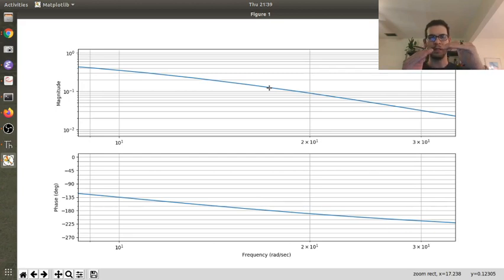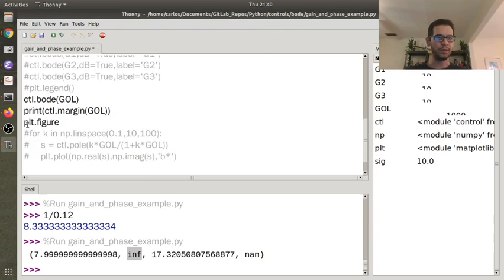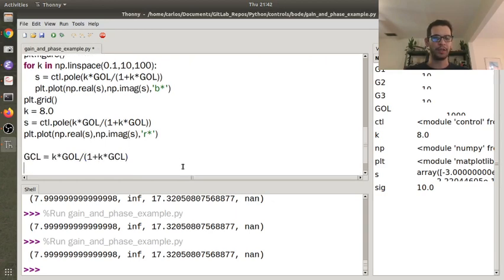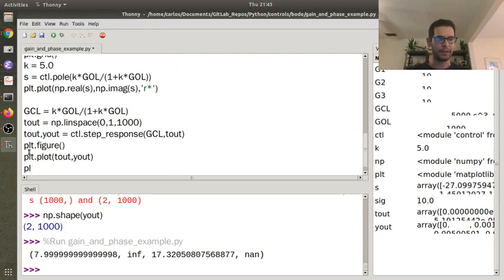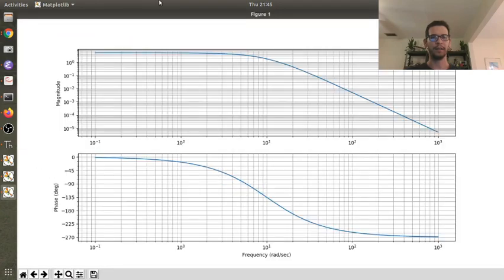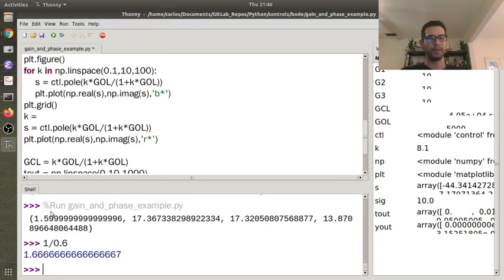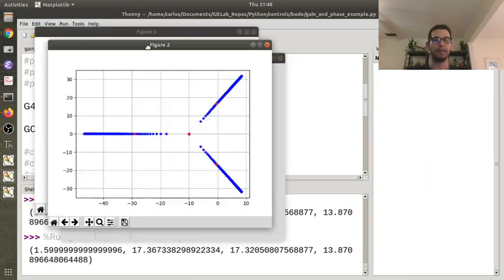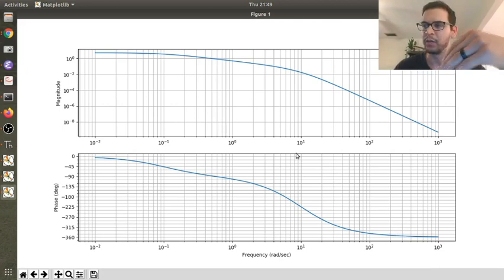Python Help - Gain and Phase Margin in Python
Here I show how to compute gain and phase margin in python